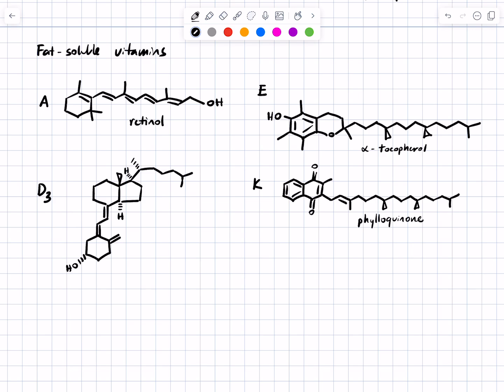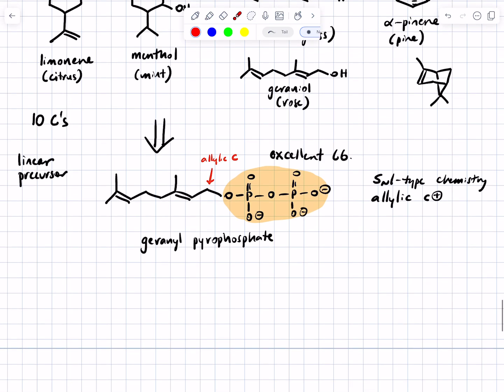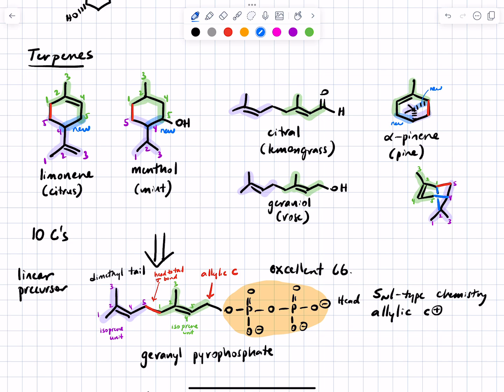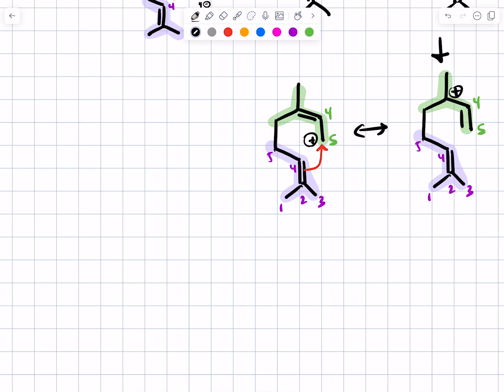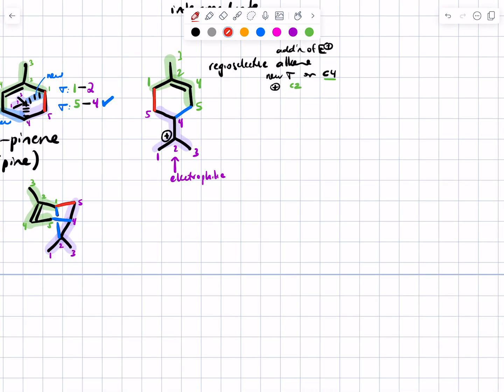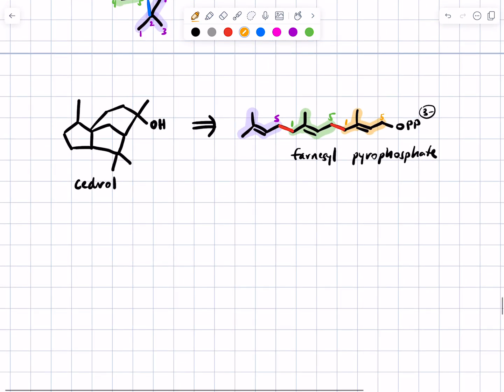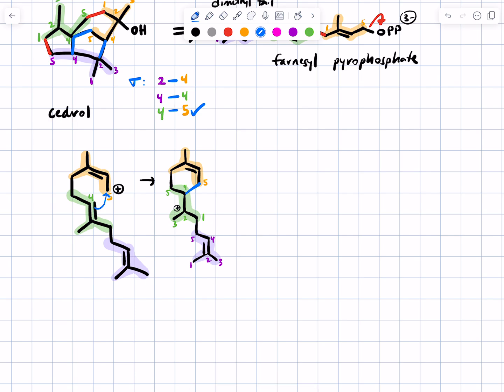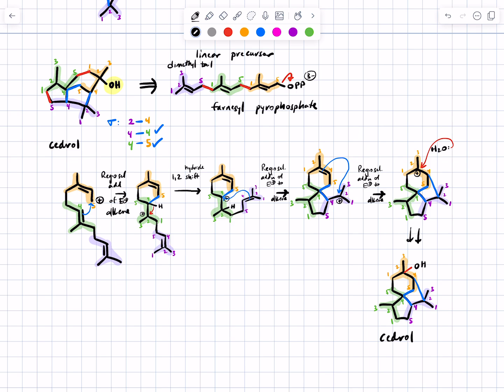Sp2024 352 L14 Chapter 25 June 3 Part 2